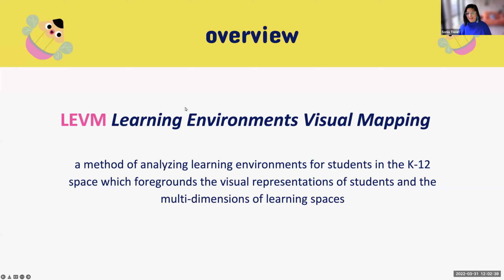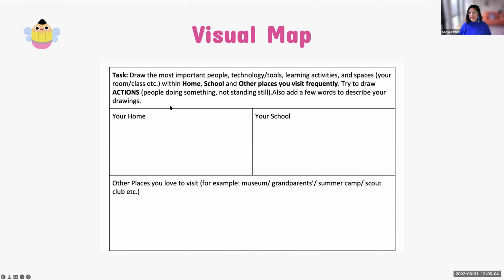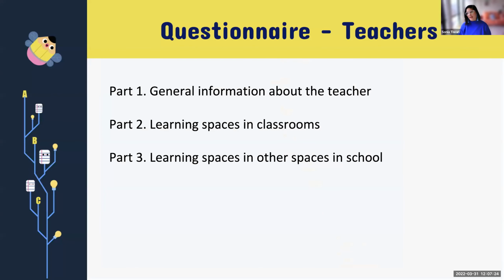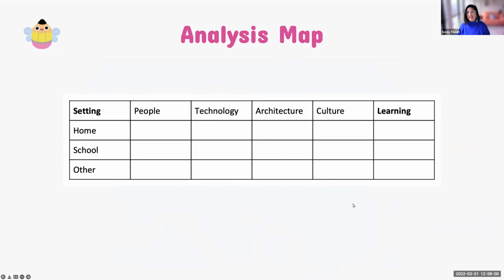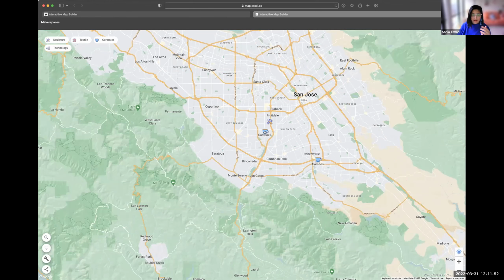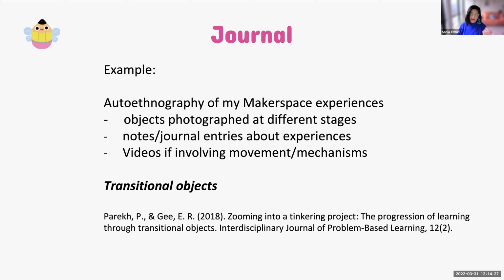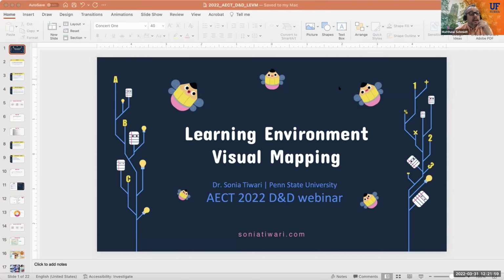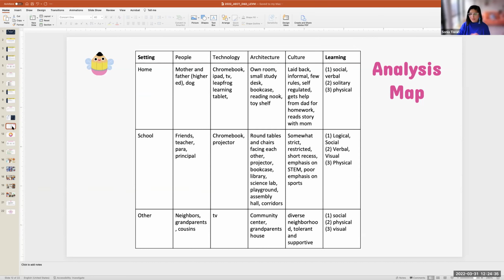AECT D&D LXD Webinar - Learning Environments Mapping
This webinar discussed the importance of visual representations of students and the multi-dimensions of learning spaces.  The panelist shared how the method can be used for instructional designers to create effective learning environments.

Panelist:  Sonia Tiwari